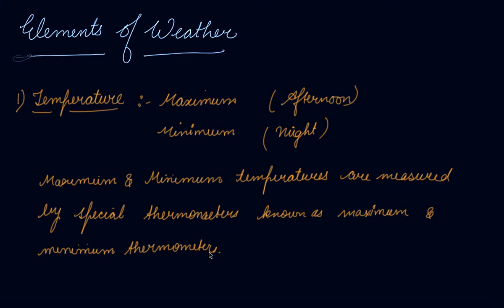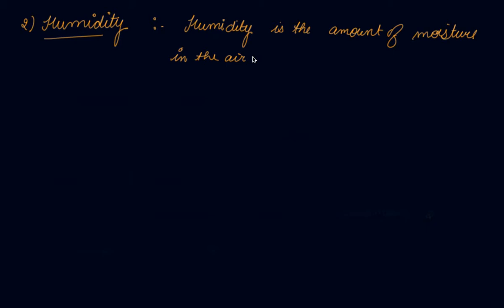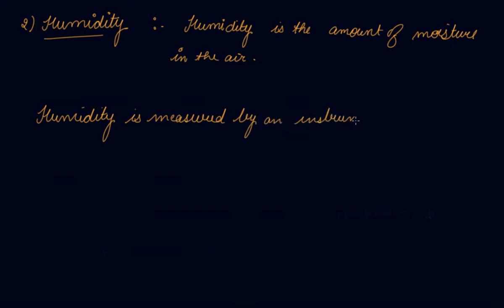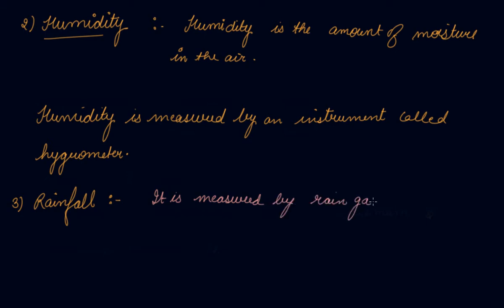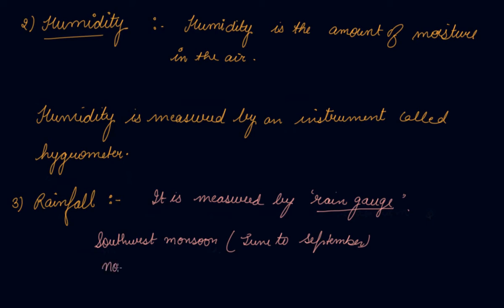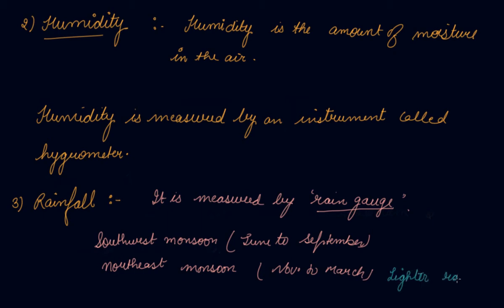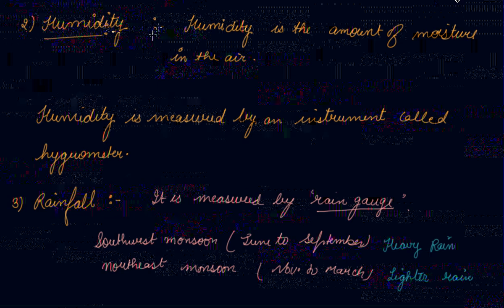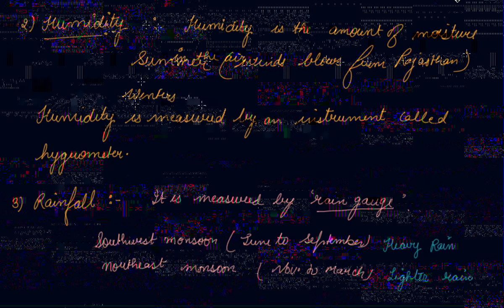Elements of Weather | Class 7 Biology Weather Climate and Adaptations of Animals to Climate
Elements of Weather | Class 7 Biology Weather Climate and Adaptations of Animals to Climate by parul Madan